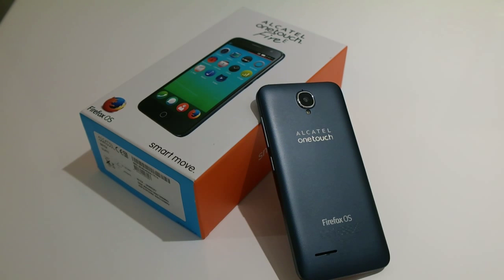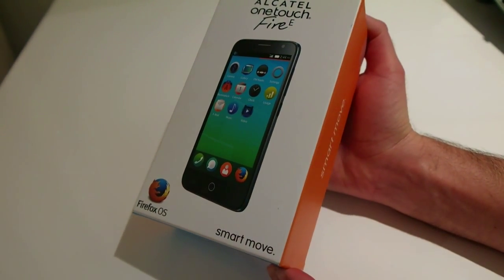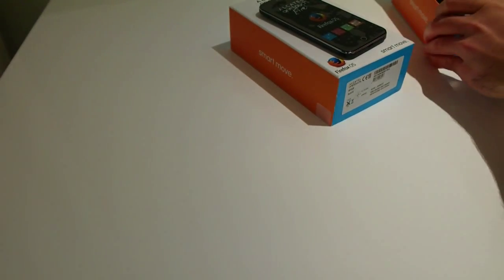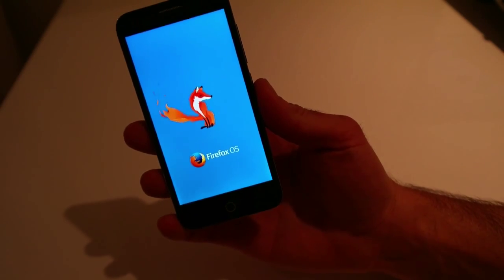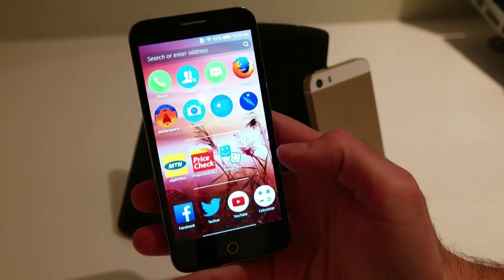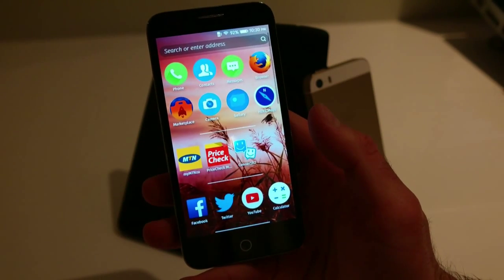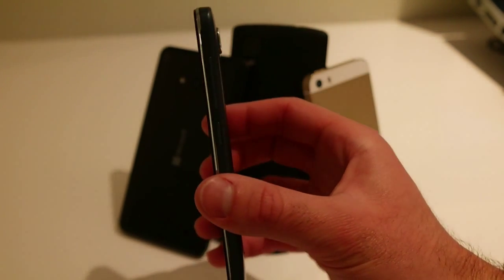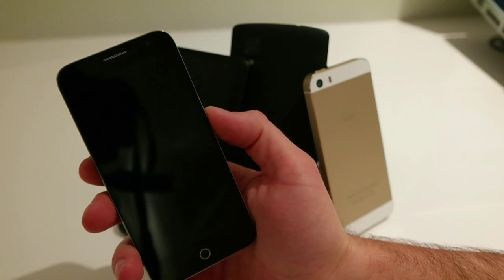Alcatel Fire E - A Different Approach to The Smartphone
Jason of TechnoBok Unbxoings explores a different approach to smartphones, compliments of the exciting Alcatel OneTouch Fire E and it's Firefox OS